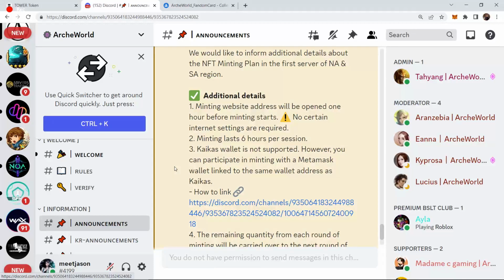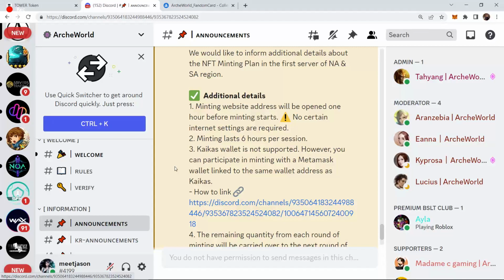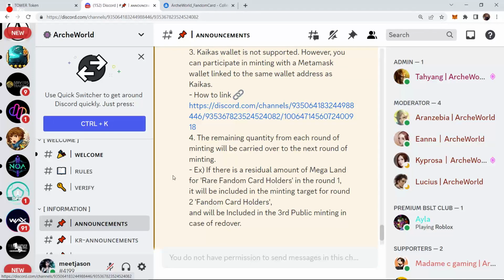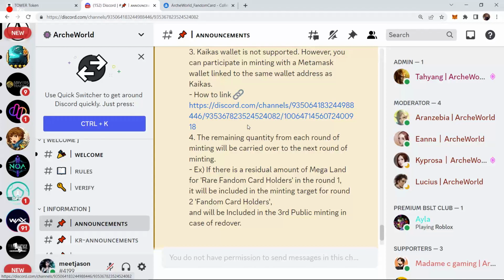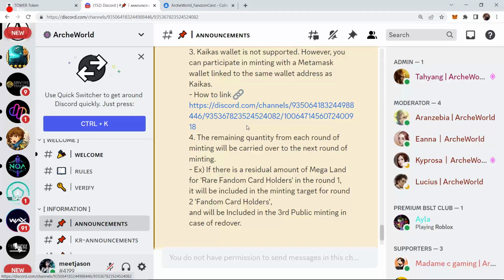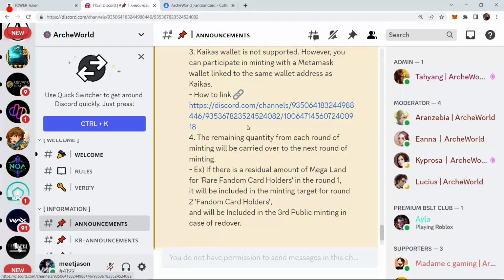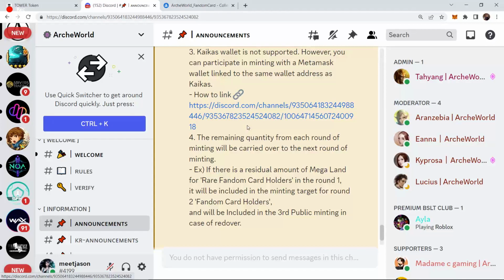URL for land minting will be live 1 hour before mint starts Archeworld land NA SA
MY friends code please use it when you preregister thanks 38eCo8BsGDkDRtj0mTam4w or use the

opensea.io is where you can buy NFT for archeworld

Also take the time to READ the white paper it is the most important piece of information there is to find out if archeworld is something that you will enjoy in the future.

What is Archeworld? Everything you need to know about this new mmorpg play 2 earn game from xl games on my channel please have a look around and if you have any questions drop them below!

NA server release Q1 2023. These are all their targeted dates as of this video recording and of course delays could happen

Archeworld AUCTION house all you need to know about it tips and tricks buy and sell ALPHA